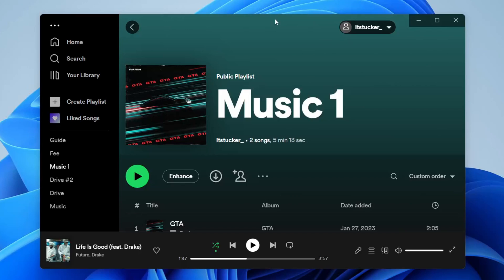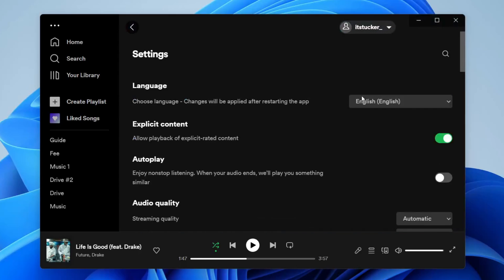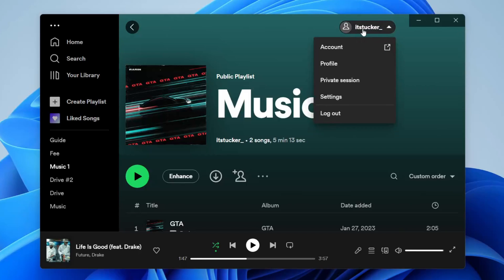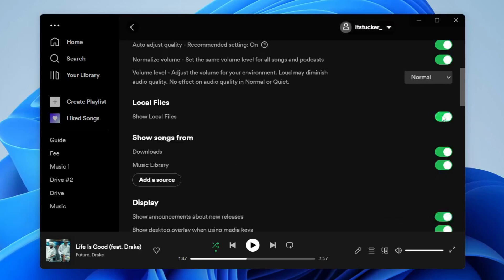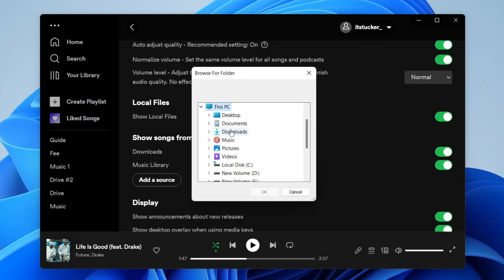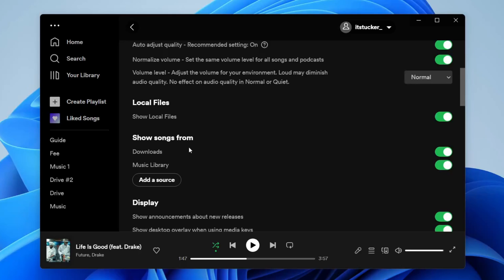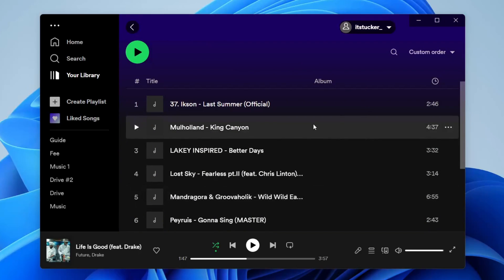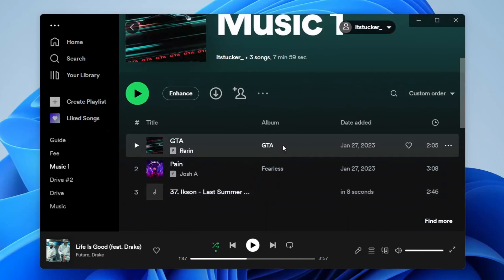How To Add Local Files To Spotify - Full Guide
I show you how to add local files to spotify and how to add songs to your local files on spotify in this video.

GuideRealm